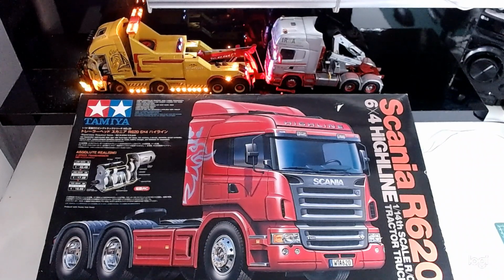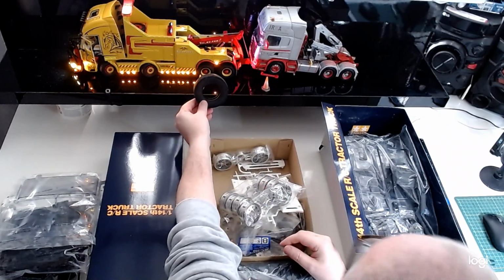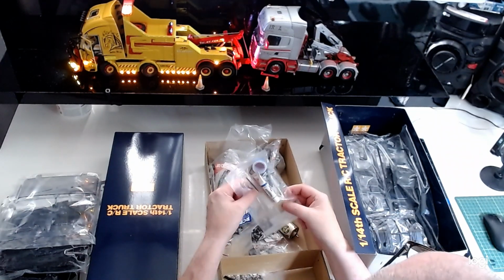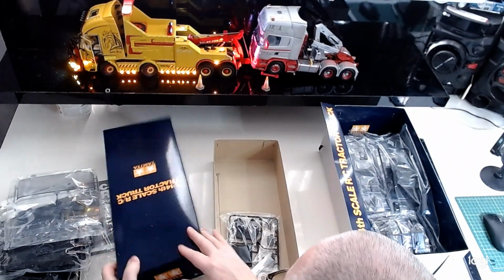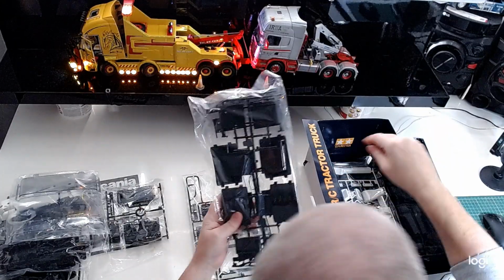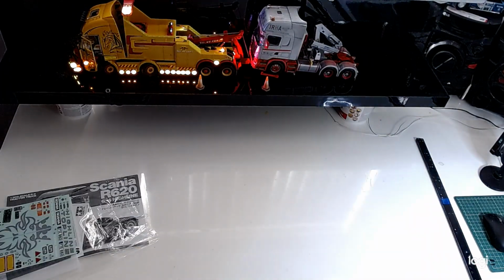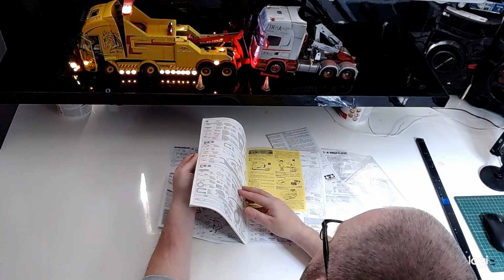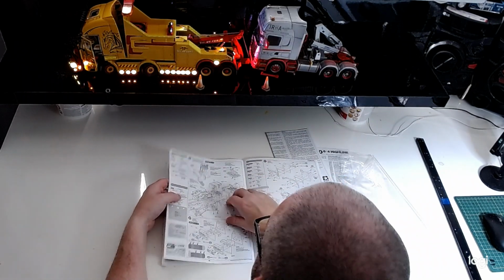New Build Series Starts Wednesday 1/14 RC Scania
1/14 TAMIYA SCANIA R620 6X4 HIGHLINE